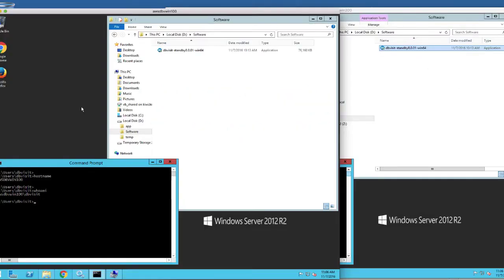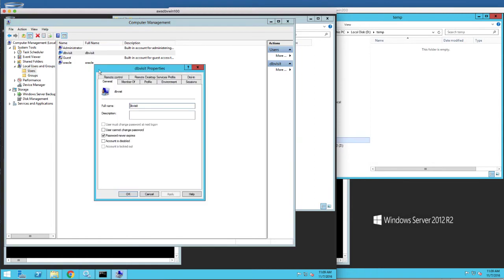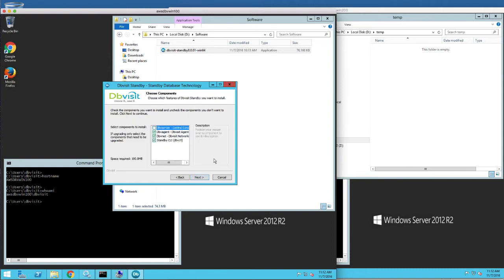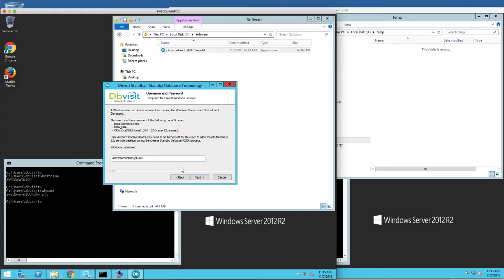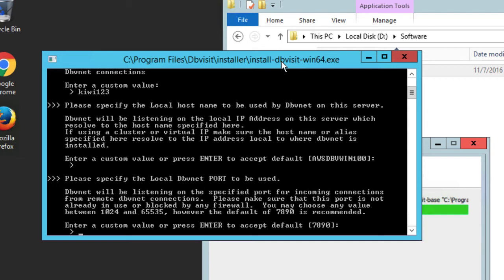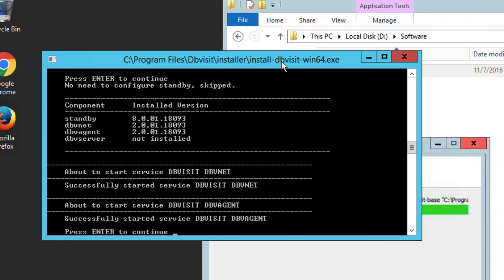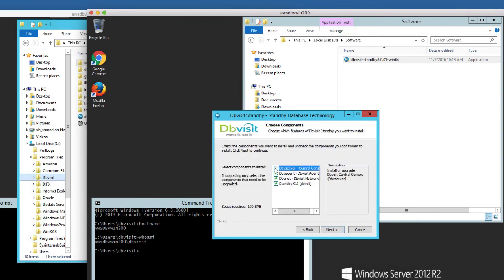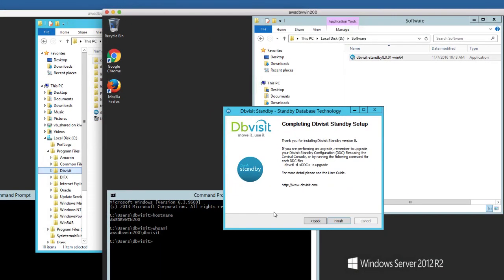Dbvisit Standby: Windows to Windows